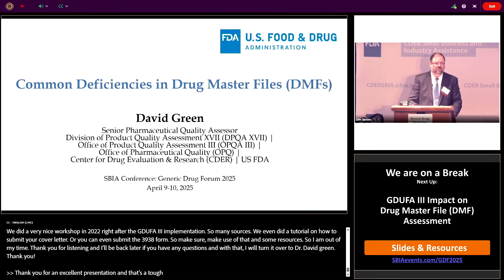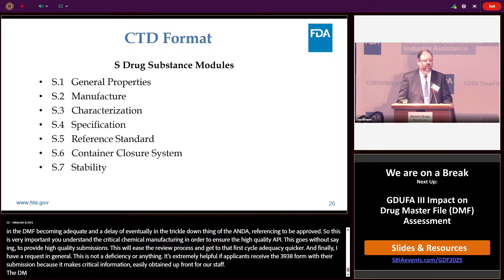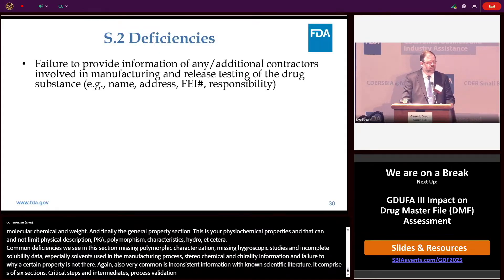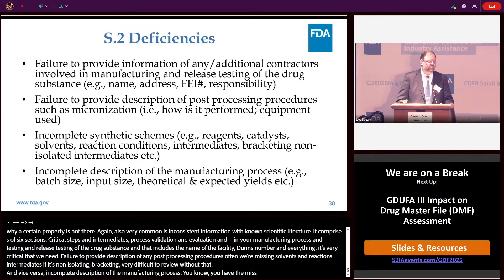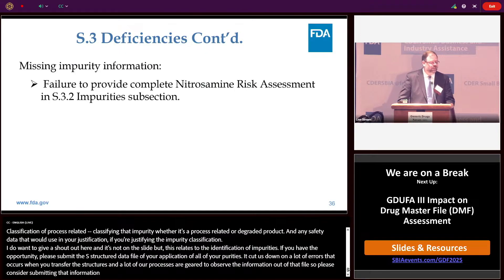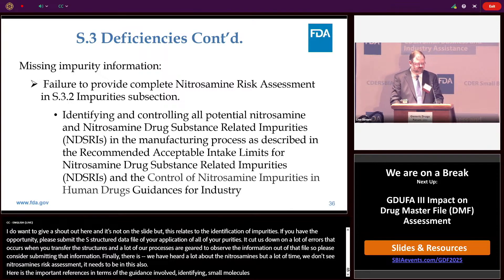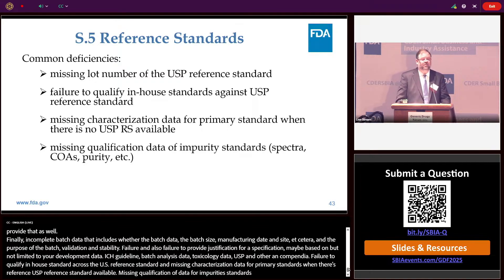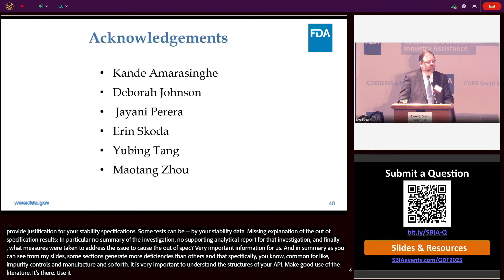GDF2025-D2S11- Common Deficiencies in Drug Master Files (DMFs)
This presentation provided a quick overview of common deficiencies found in DMF submissions from a regulatory perspective.

Timestamps

01:08 – Type-II DMFs: General Considerations

02:34 – CTD Format

02:58 – Contents and Common Deficiencies in Each Section of the Drug Substance Module

17:50 – Summary

Speaker:

David Green, MS
Senior Pharmaceutical Quality Assessor
Division of Product Quality Assessment XVII (DPQAXVII)
Office of Product Quality Assessment III (OPQAIII)
Office of Pharmaceutical Quality (OPQ) | CDER